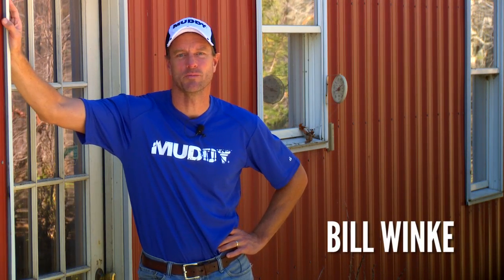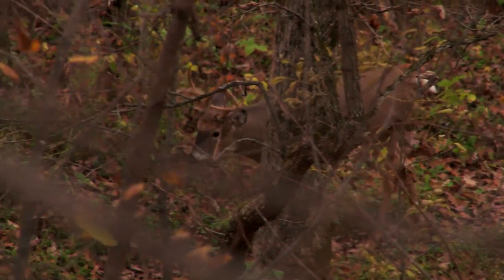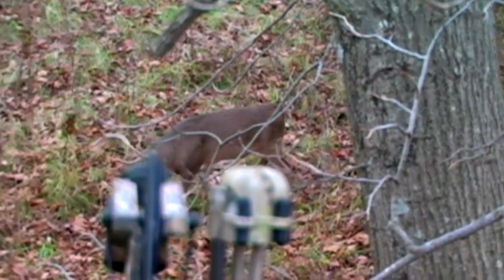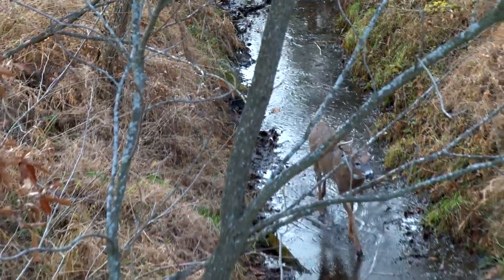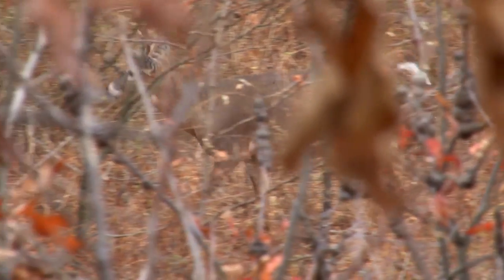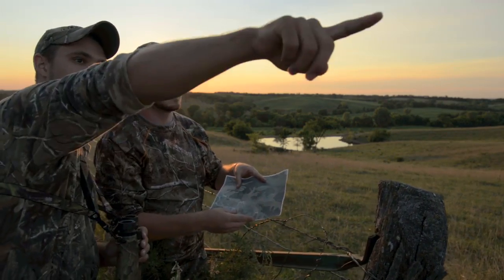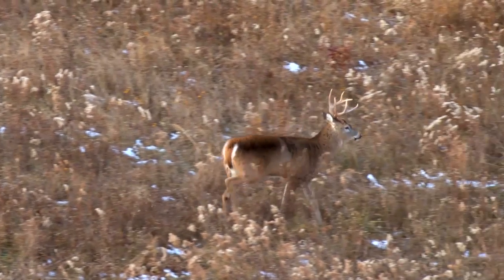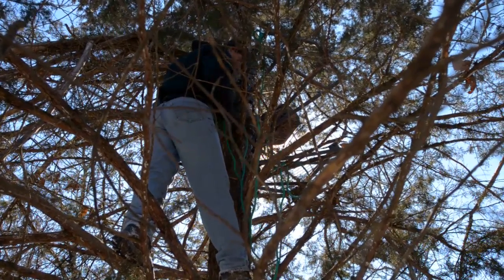Locating and Hunting Rut Funnels | Muddy Whitetail Watch ( EP 10)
Now (Around November 7th) is the best period of the entire season. Bucks are really at their peak of activity. This is the classic pre-breeding stage, where the most action and chasing are seen. Bucks of all age classes are hyped up and ready to breed, but there are a small amount of does that are coming into estrous. This means bucks are combing properties, searching high and low for hot does. If you can find and hunt a funnel during this time period you will have your highest percentage of encountering and harvesting a buck. You are looking for classic bottlenecks, brushy fence line or connection between two blocks of timber, narrow bands of cover, creek crossings, ditch funnels, and saddles. Morning or evening these are the best places to hunt during the rut. On this episode of Muddy’s Whitetail Watch, join Bill Winke as he discusses the pre-breeding, chase phase of the rut, and how to find, locate, and hunt funnels during the rut. Bill also dives into hang-on tree stands for either more permanent or more mobile use.